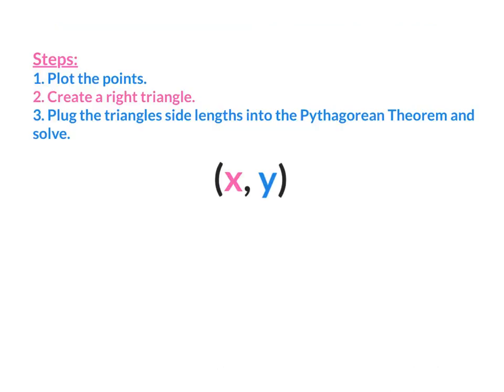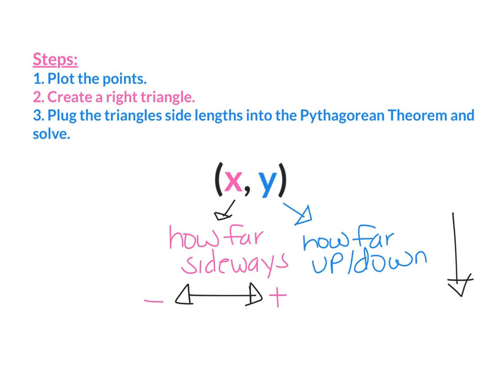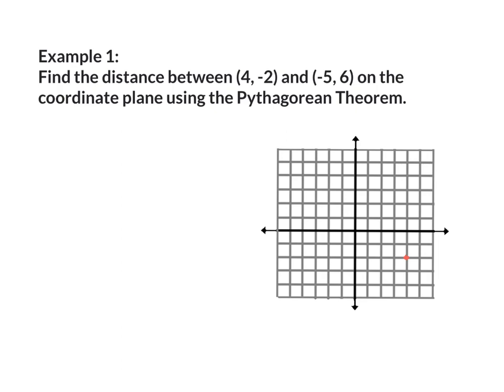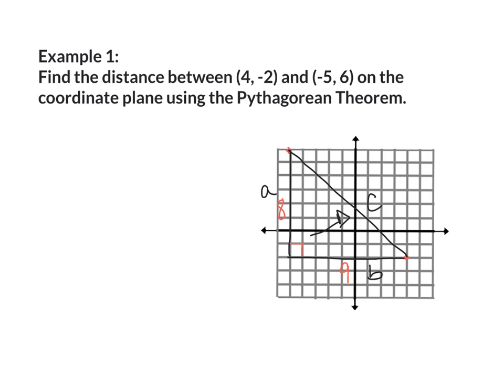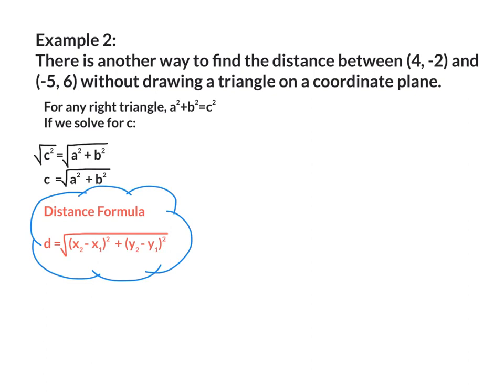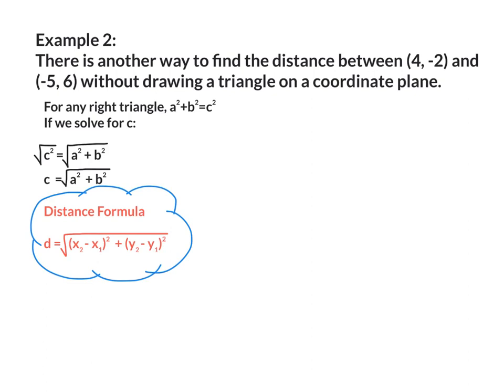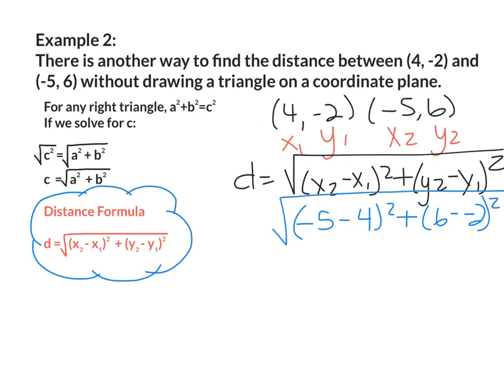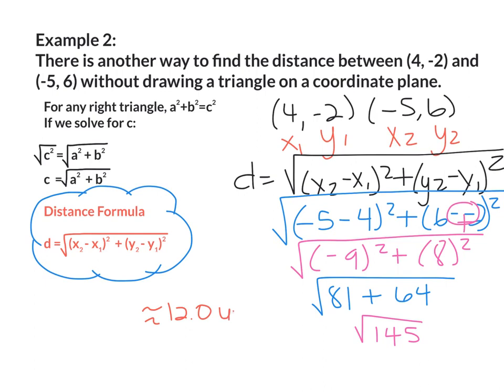Distance on the Coordinate Plane Lesson 5.7